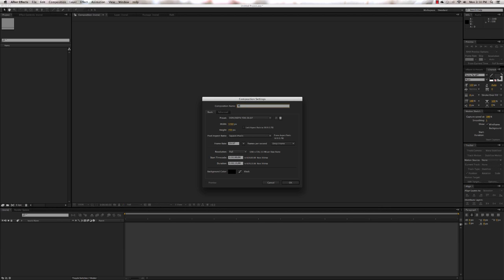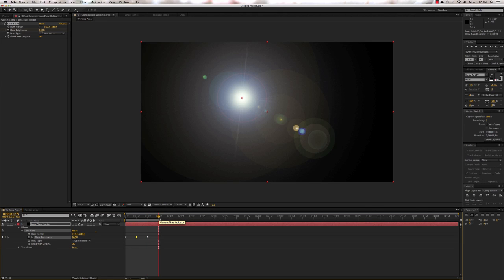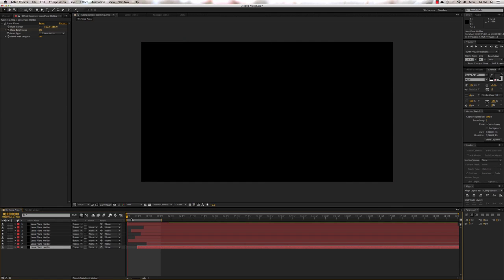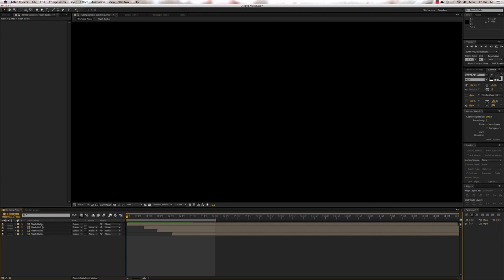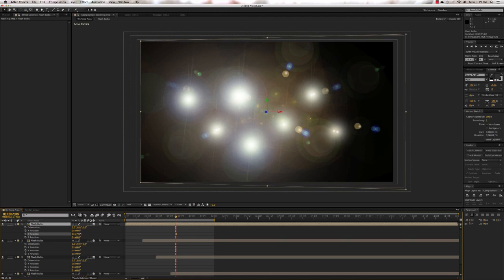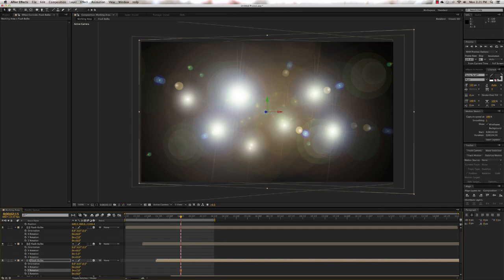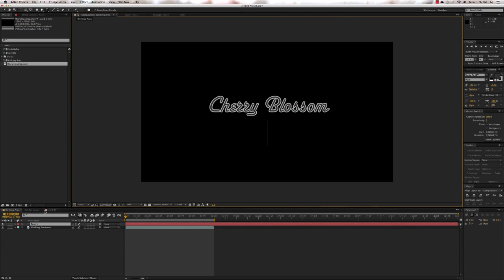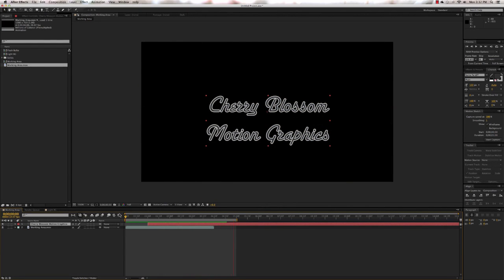Podcast Paparazzi Title Fly-In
Nic Petersen, of Cherry Blossom Motion Graphics, takes viewers through the steps of creating a title fly-in using only Lens Flares, 3D Layers, Cameras, and Animation Presets in Adobe After Effects CS6.

For more information about the services we provide, please refer or our We look forward to working with you!